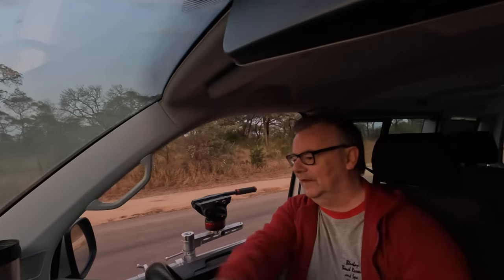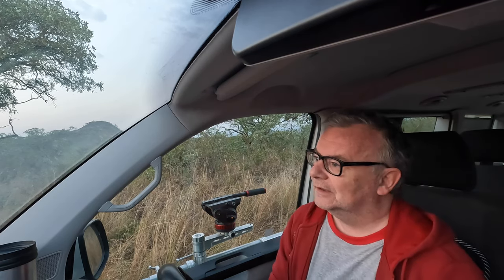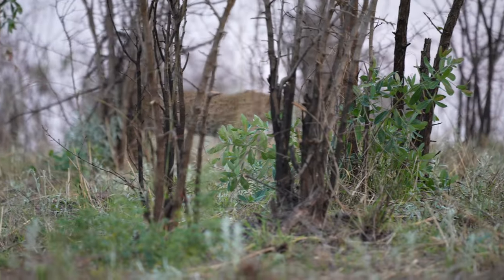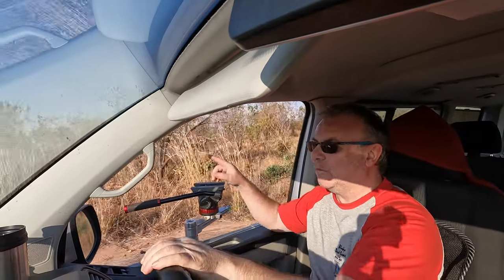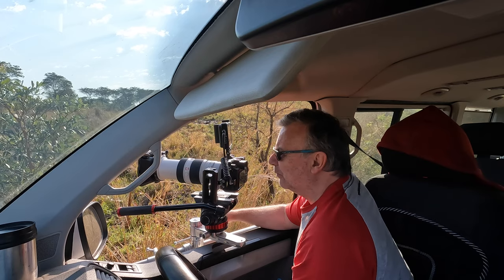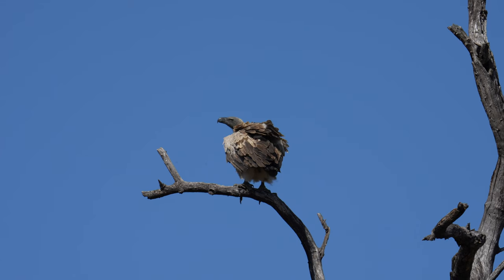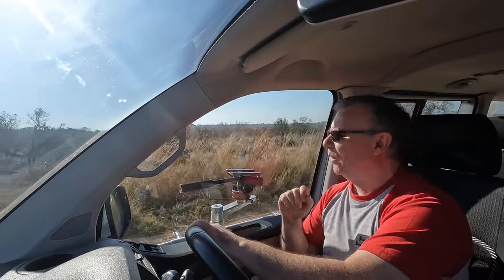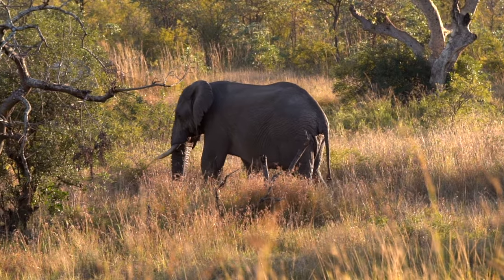Rare Sightings Day in KRUGER NATIONAL PARK July 2023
Another amazing day of sightings in Kruger National Park! Self drive safari starting at the Numbi Gate entrance to Kruger National Park in South Africa.

One of the rarest sightings in Kruger National Park is the elusive leopard, while the rare Sable antelope is rarely seen when on safari in Kruger, and yet on this day I saw both in one morning on my self drive game drive from Numbi gate along the H1-1, one of the main roads in Kruger National Park.

Join me on Safari every Sunday for my weekly

A Breakdown of the Kruger Sightings in todays game drive:

00:00 Entering Kruger National Park at Numbi Gate
00:27 First Kruger sighting of the day (hyena)
00:56 Kruger Road Block - vehicles all over the road
03:28 Leopard in Kruger Park South Africa
05:01 Leopard sighting number 2!
05:20 Shitlhave Dam Kruger Park
06:38 Sable antelope - rare sighting in Kruger National Park
08:23 General game viewing along the H1-1 from Pretoriuskop towards Skukuza
09:27 Vultures sitting in a tree
12:45 Emerald spotted wood dove
14:04 More game viewing along the S1 towards Phabeni Gate
15:24 Last Kruger sighting of the day is an elephant